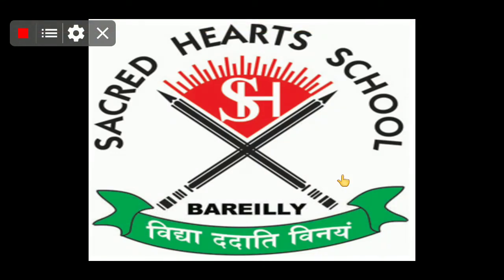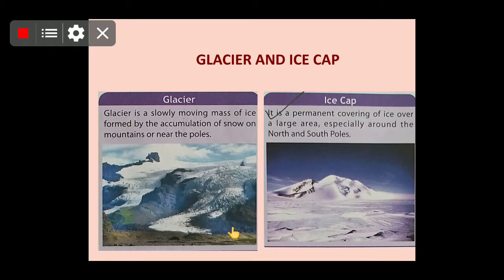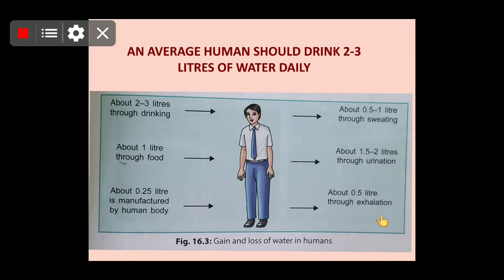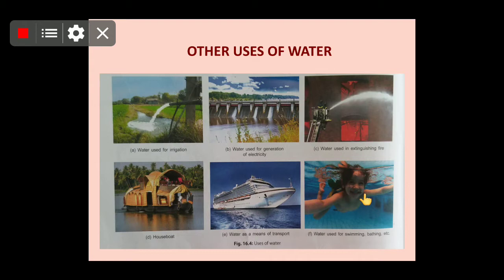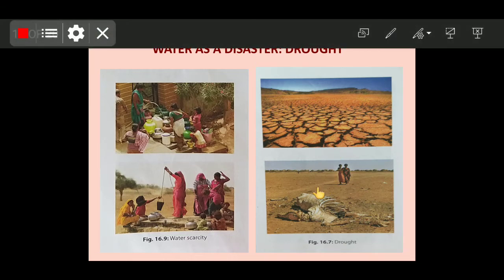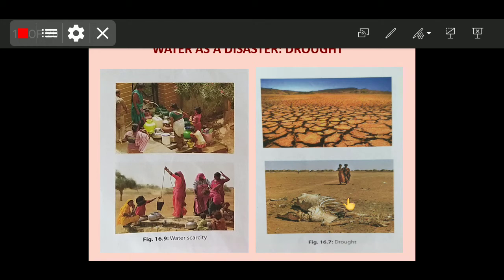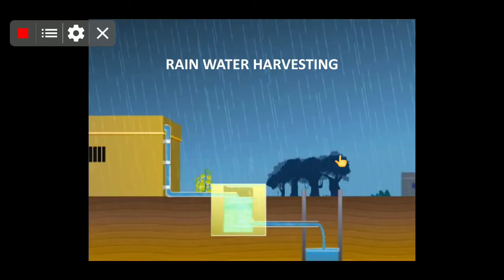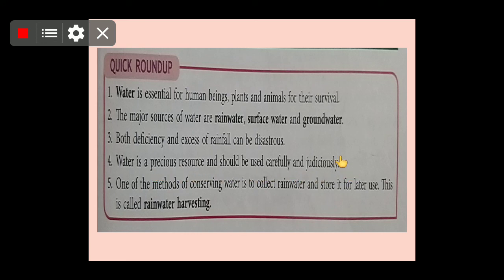Importance of Water (Ch.16)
Class: VI, Subject: Science